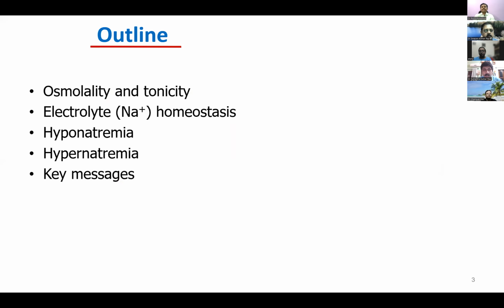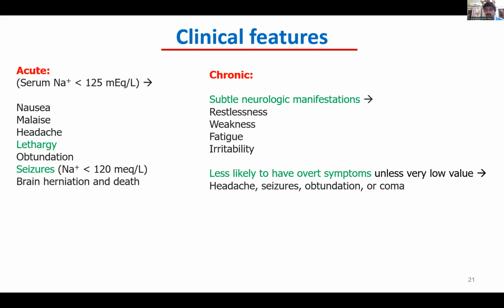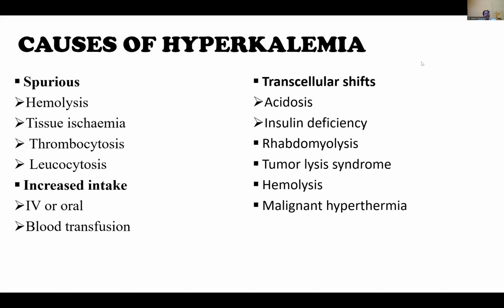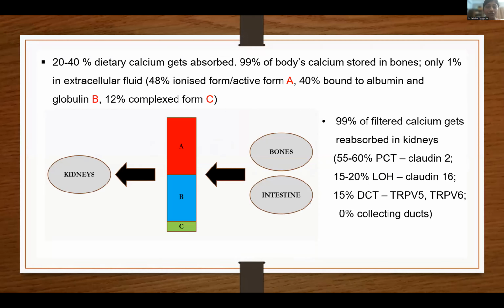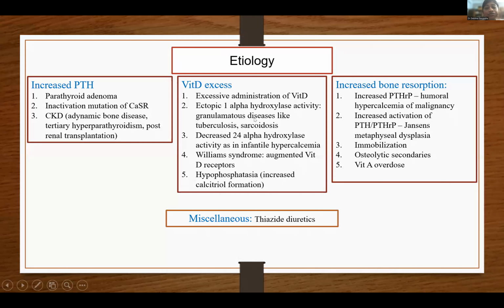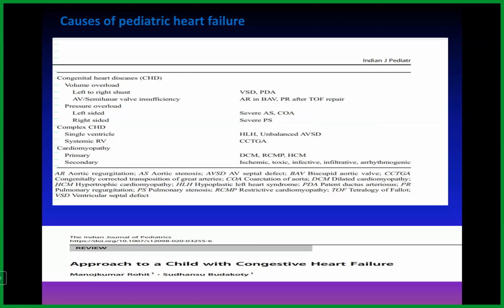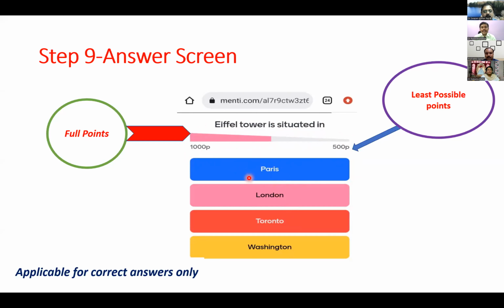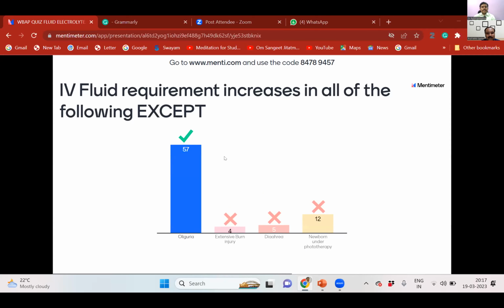Fluid and Electolide Day 3